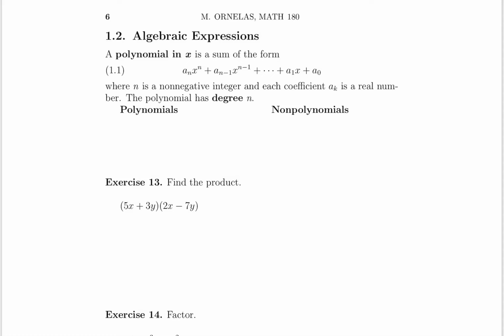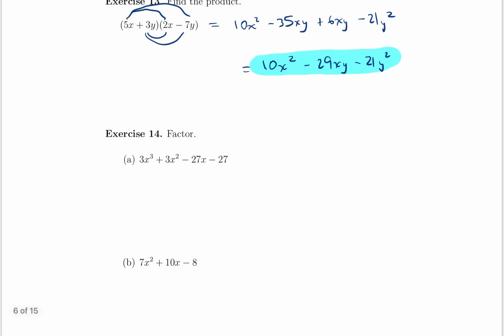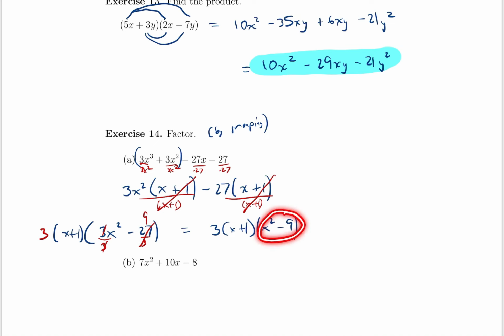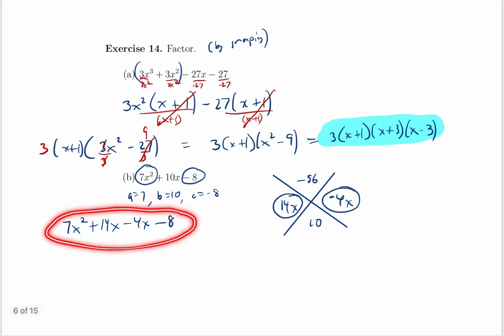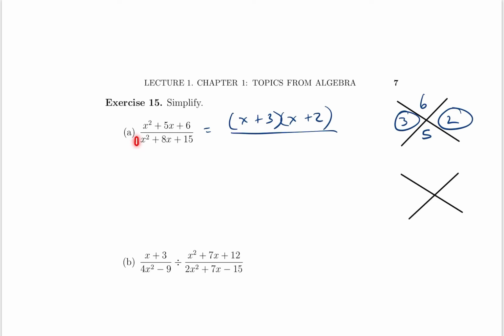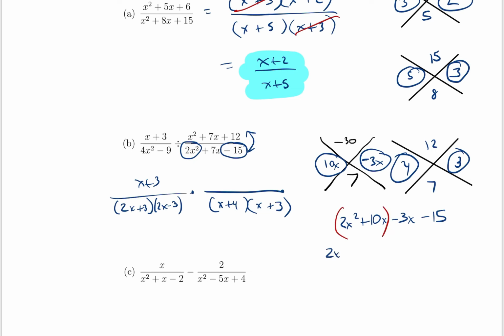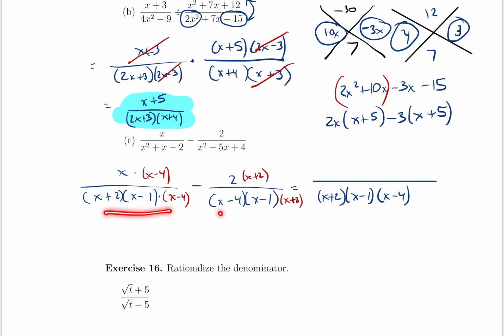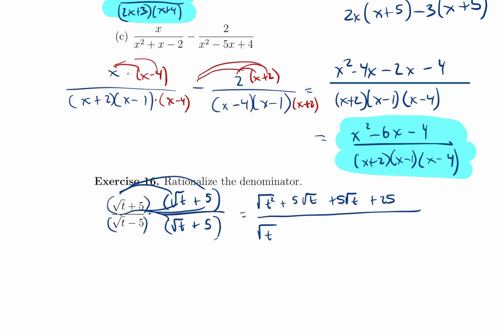Math 180 Section 1.2